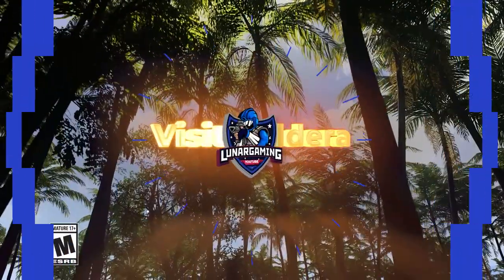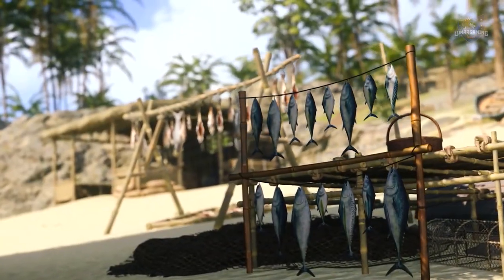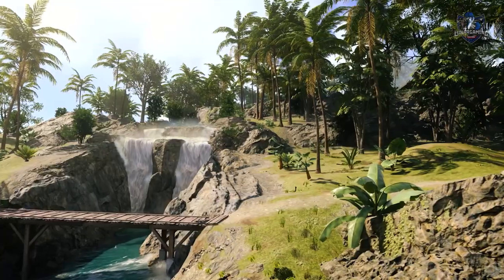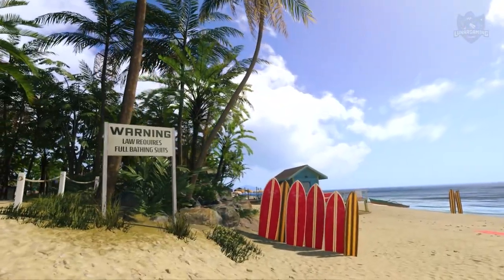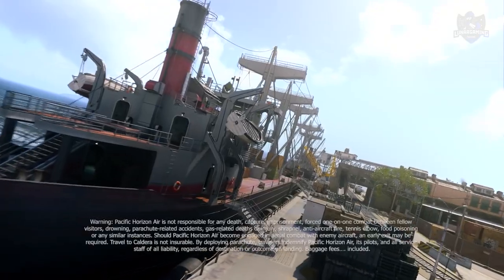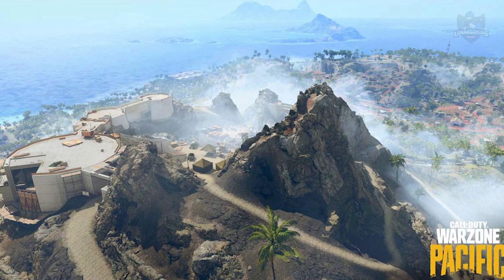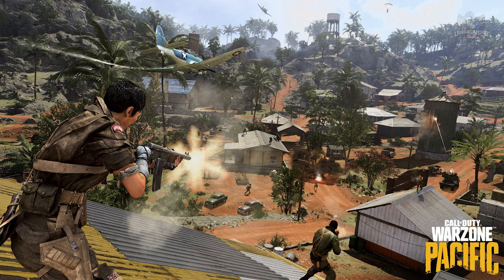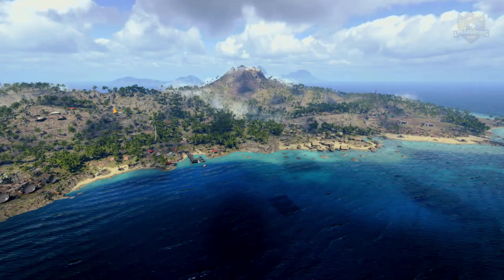Warzone Update - 6 BIG Gameplay Changes In Season 1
Vanguard Warzone has 6 HUGE Changes Coming in Season 1... gulag weapons, loadout drops, weapon balancing and more!

Today we have some HUGE Changes Coming in Vanguard Warzone... gulag weapons, loadout drops, weapon balancing and more!

Thank you soo much for checking out this video, if you liked this update video, be sure to subscribe to my channel with your notifications turned on so you can stay up to date on my Halo uploads.